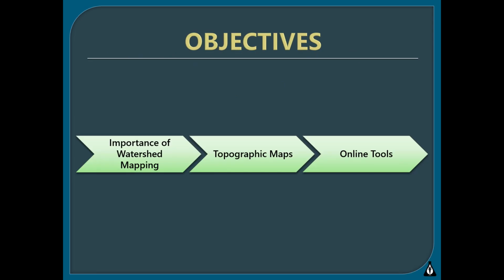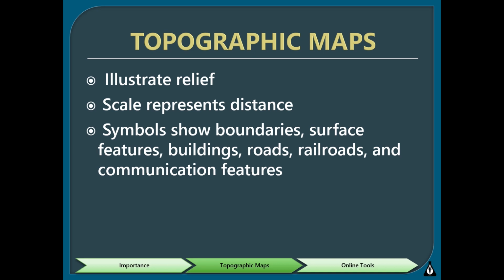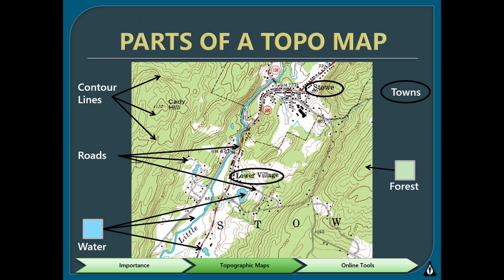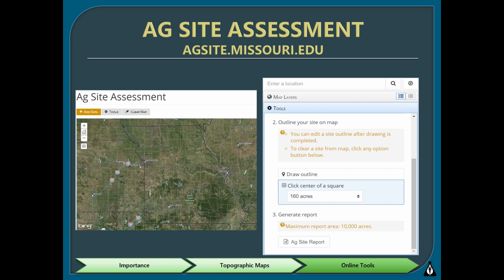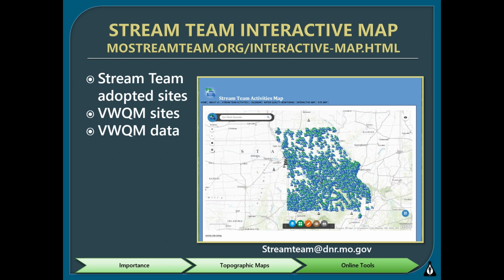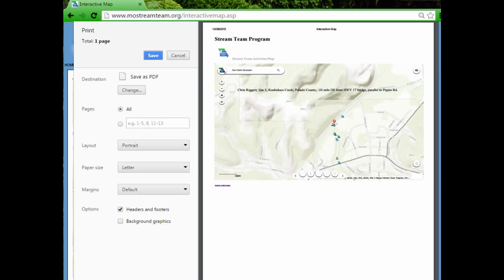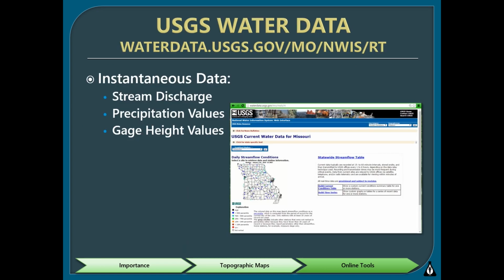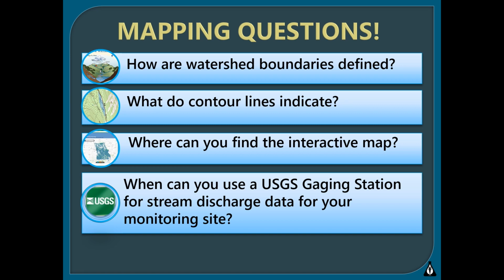06. Level 1 Mapping and Online Tools Presentation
This video is part of the official Volunteer Water Quality Monitoring (VWQM) training by Missouri Stream Team. In the Mapping chapter, we will discuss how to read topographic maps and how to utilize the online tools available that you will need in order to submit a map of your monitoring site for the VWQM program.